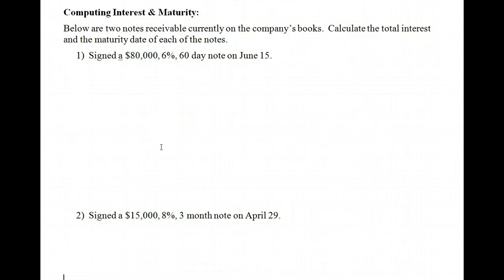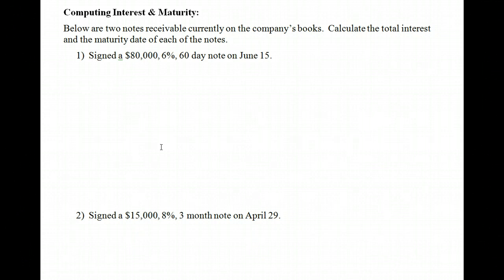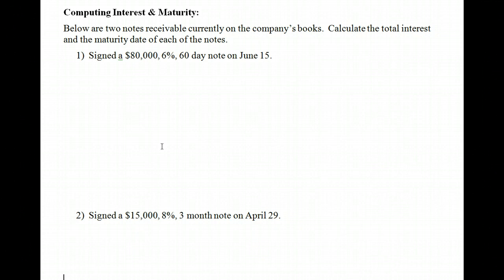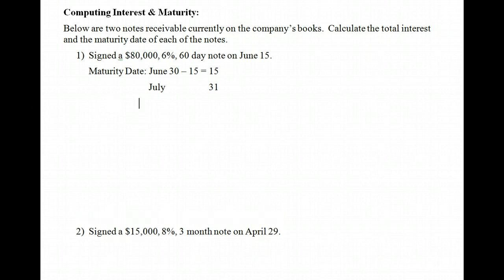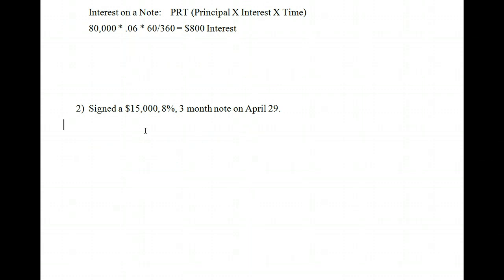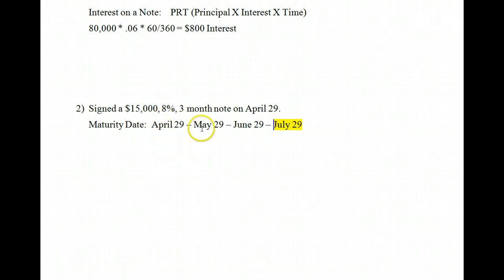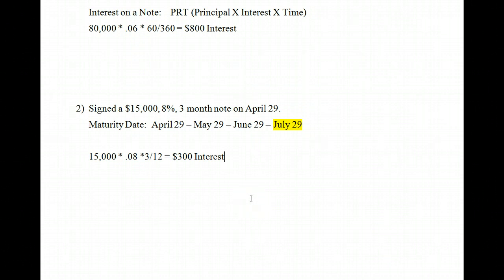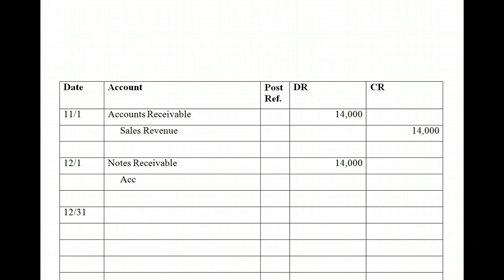Chapter 9 Lecture 4 - Notes Receivable Accounting